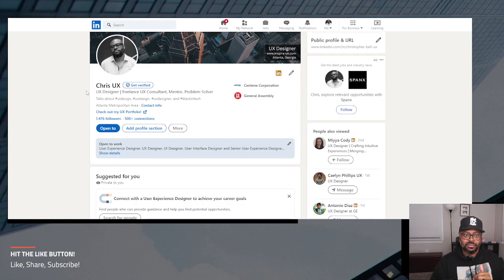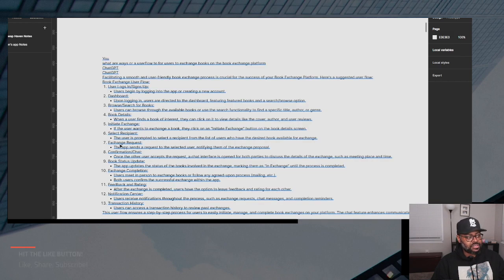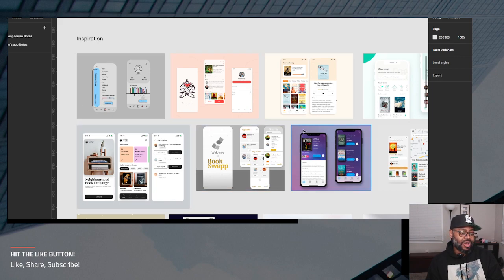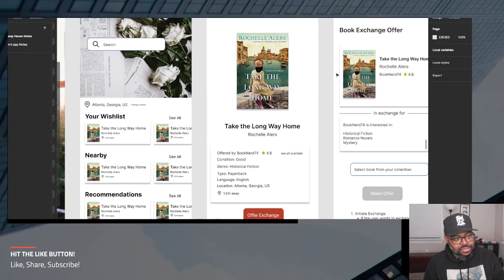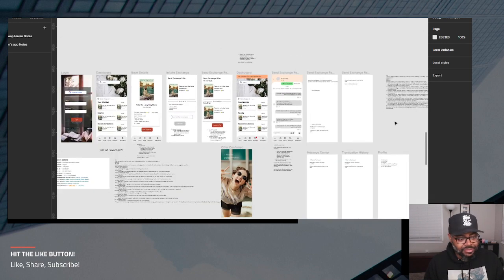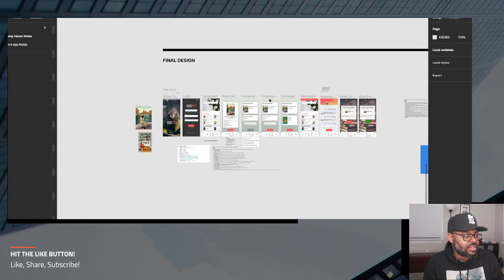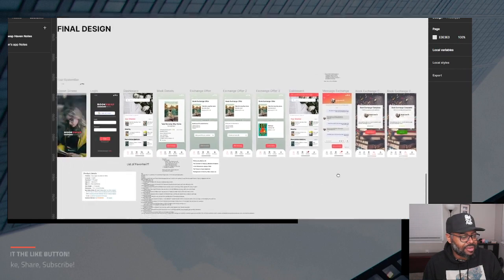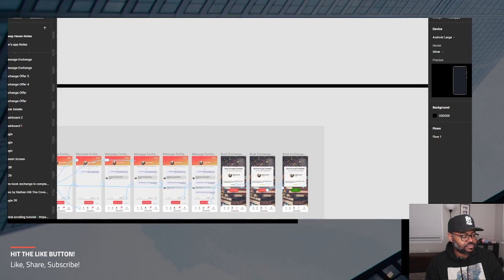Design Thinking Elevated: Crafting Your UI Portfolio with ChatGPT!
Don't overwhelm yourself trying to pull everything from the top of your head. Using tools like ChatGPT and inspiration from Dribbble will help craft your portfolio more efficiently.